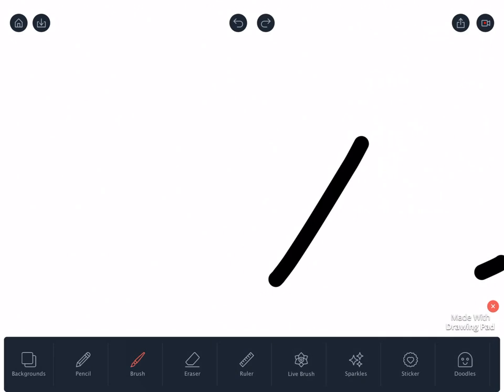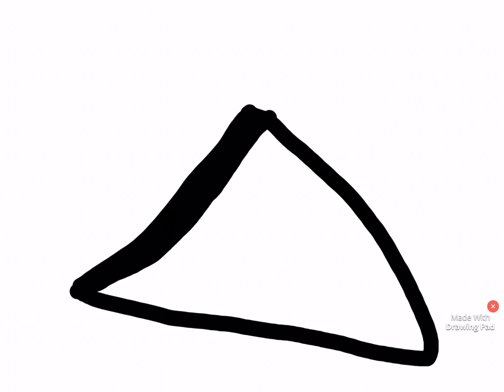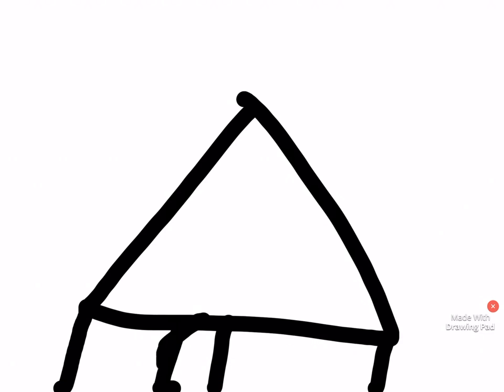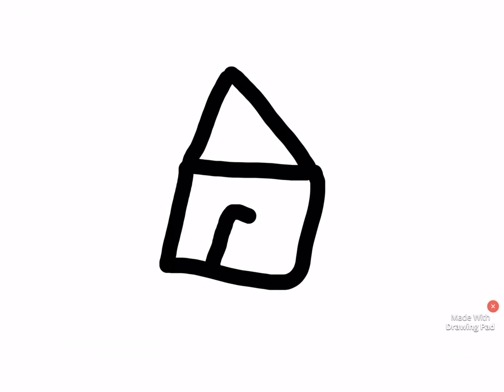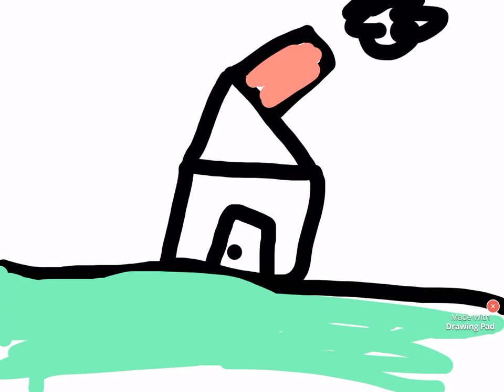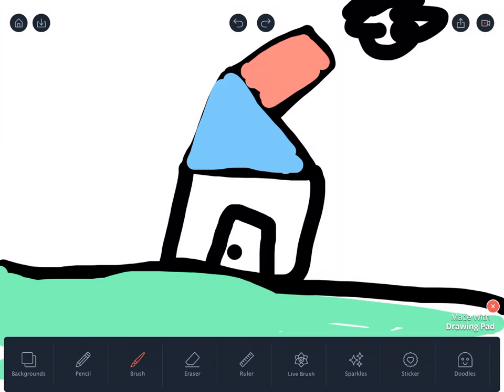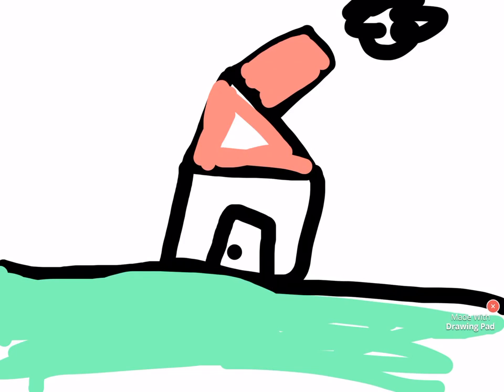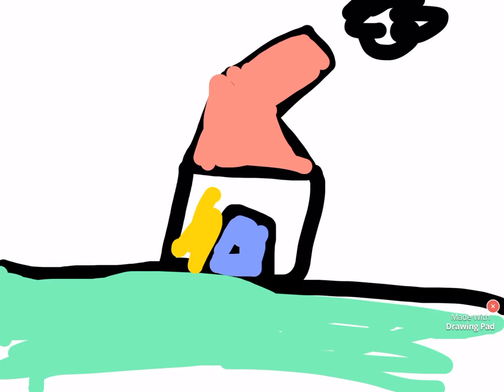December 4, 2021